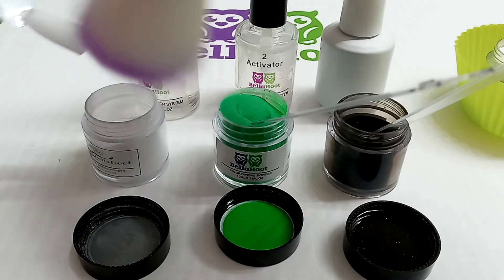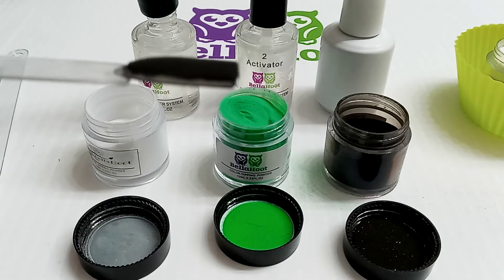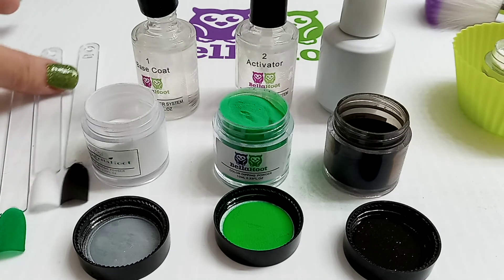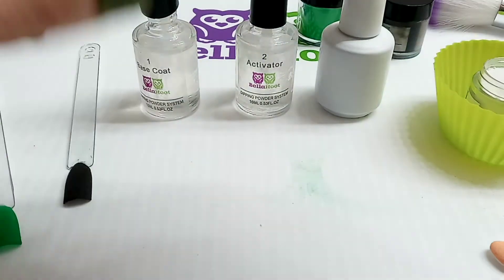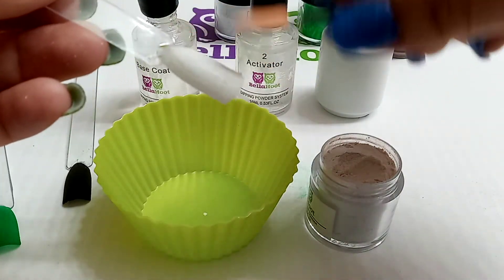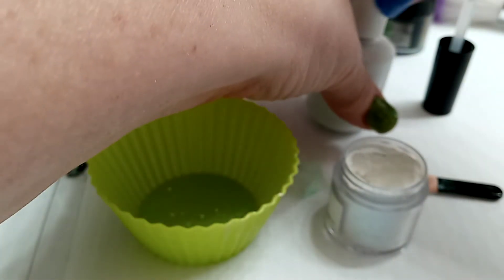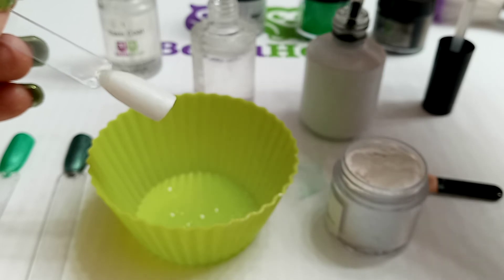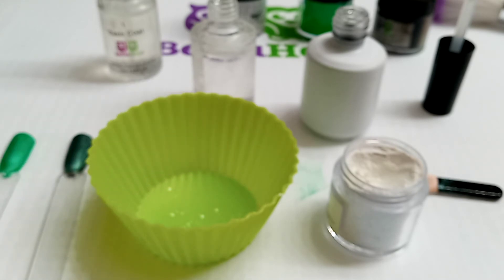Pigment Pearl Green - BellaHoot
This video shows how you can rub our Pearl Pigments over any dip powder and achieve different results. Pigment needs to be applied before activator and top coat.

This is not a dip powder application video.